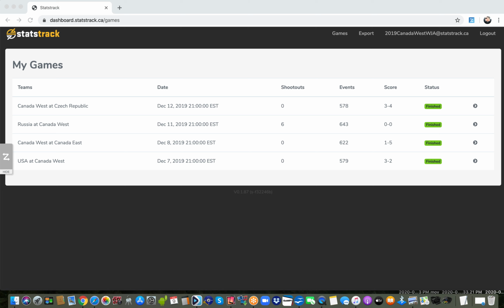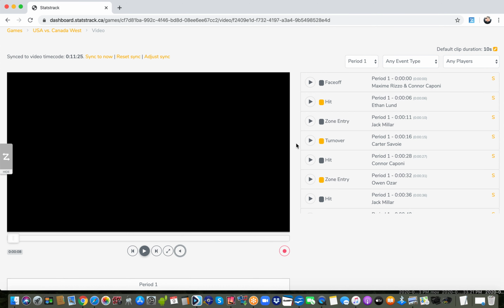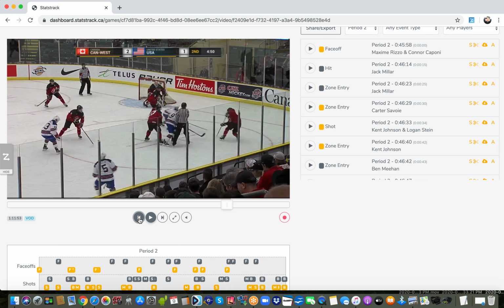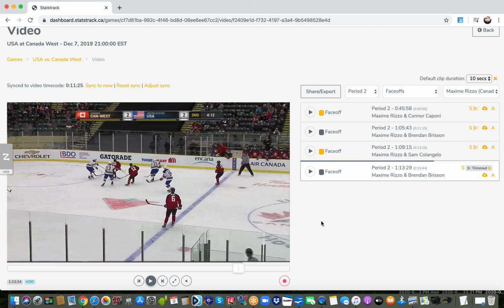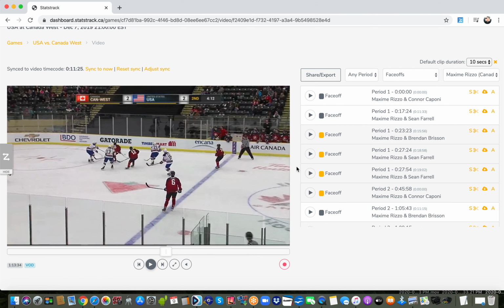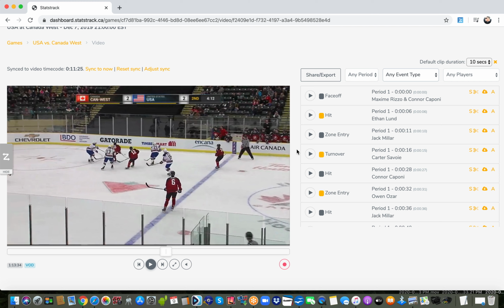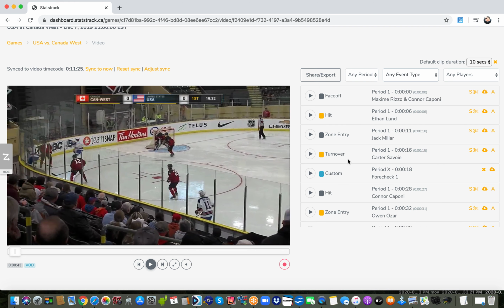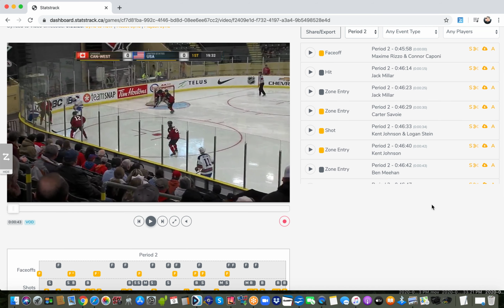Statstrack Pt 2 - Video Dashboard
a 2020 update to the previous video component intro:  includes insight into how-coaches-use, info on updated features (ie, additional filters, default clip duration, etc), share/export function, editing clips and creating custom video